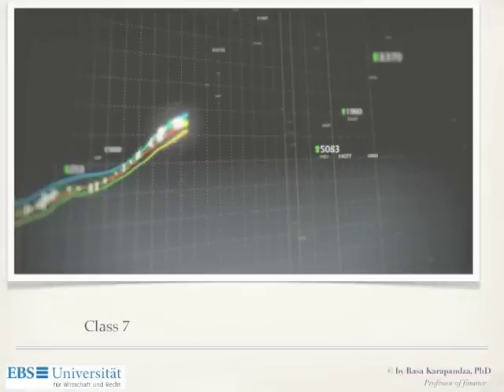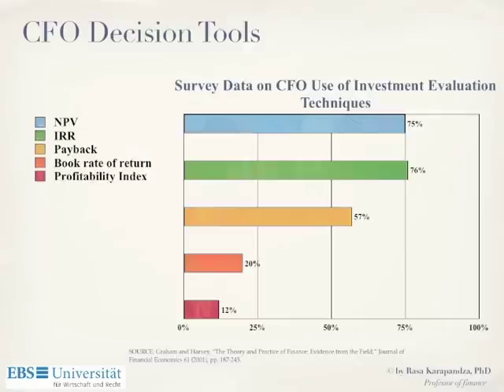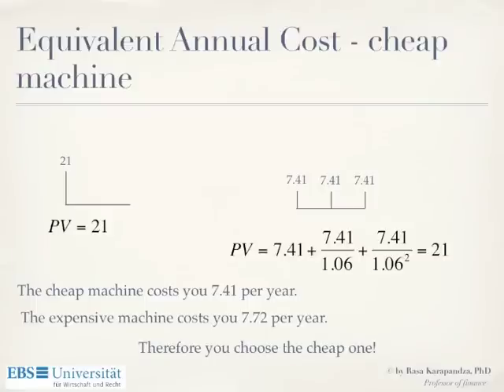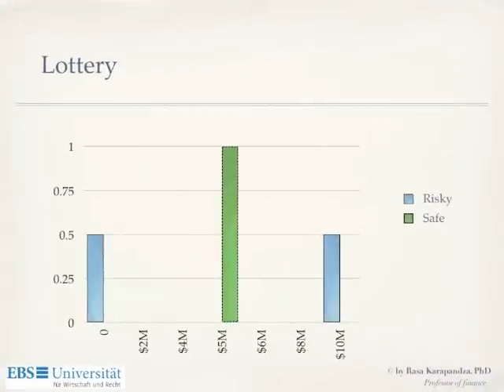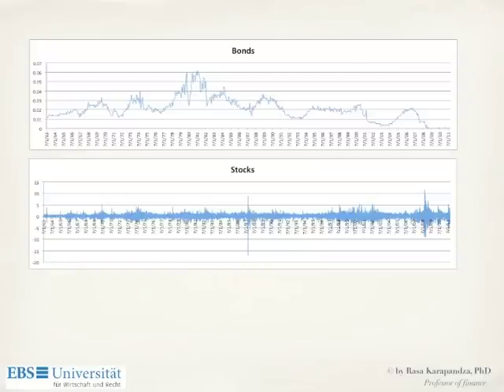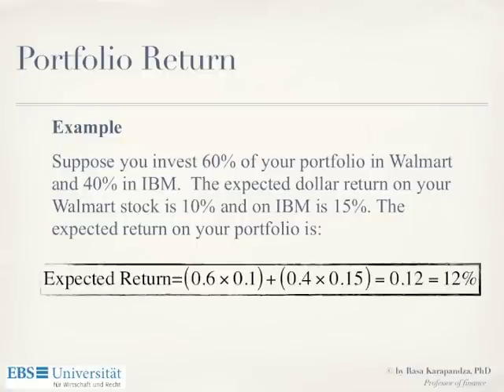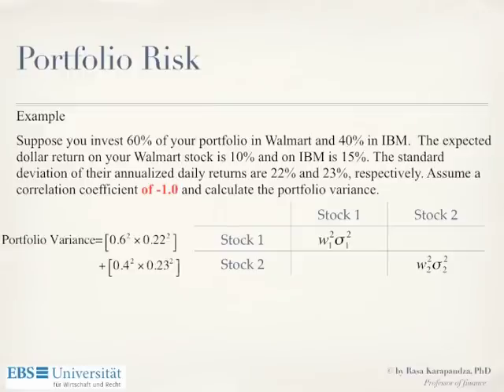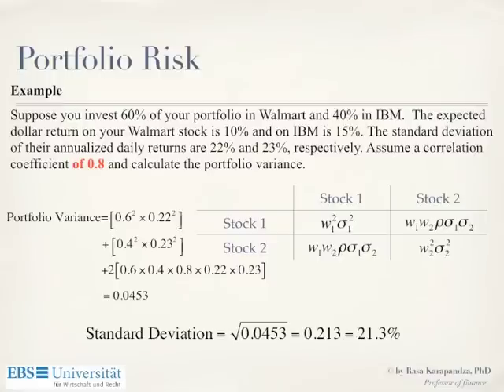Class #7 of Investments @ebs.edu by Prof. Rasa Karapandza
This is the seventh class of my Investments lectures of 2011. In this class I cover the eighth chapter of the Brealey-Myers-Allen book.

First, in this lecture I revise important topics from the class #6, like IRR, equivalent annual costs and others. Then I describe the relationship between the concept of utility function and perception of risk. I provide a historical overview of return and risk for various securities like stocks and bonds. I lays the foundation for understanding risk and return, which is crucial for financial decision- making. I show how to calculate the expected return and the standard deviation of returns for a portfolio. I also make some hobbit related jokes.

The main purpose of this lecture is to help my students revise what they have learned during the live lecture, nevertheless others are welcome to watch these lectures. Unfortunately, in this video you can see only my slides and hear my voice. You can not see me jumping around the classroom and handwaving as I usually do. Also, I try to keep my politically incorrect jokes for the classroom and out of this video. This should be enough of motivation for my students to keep coming to my classes and use these videos only to revise what they have learned in the classroom.

Please excuse me if my Slavic accent is too hard for your ears. I was considering exercises to improve my accent but in the forms that my students used to evaluate my teaching in 2010 two girls stated that they find my accent sexy. That made me reconsider my decision so I have decided to stick with my sexy accent and you will have to live with it.